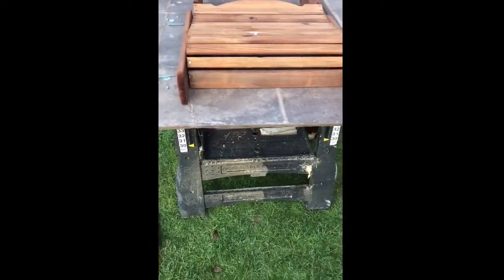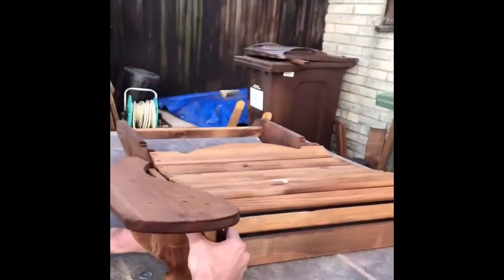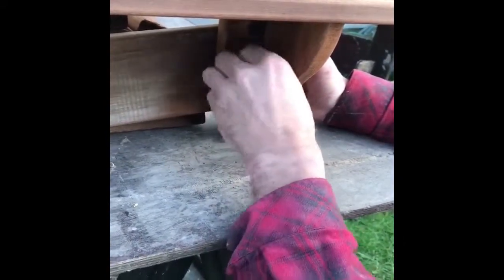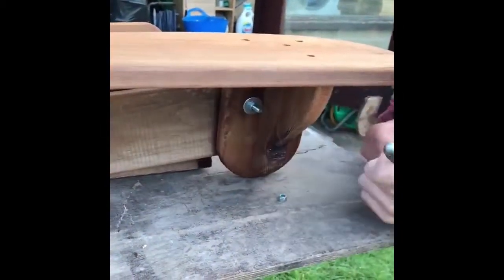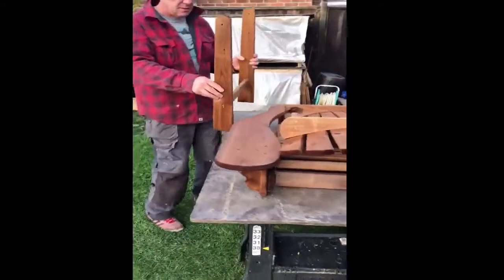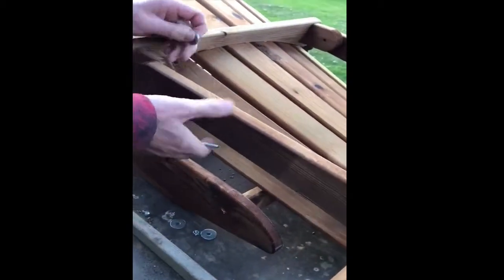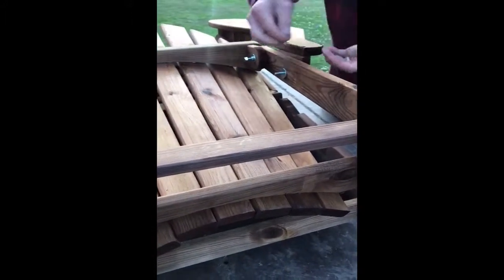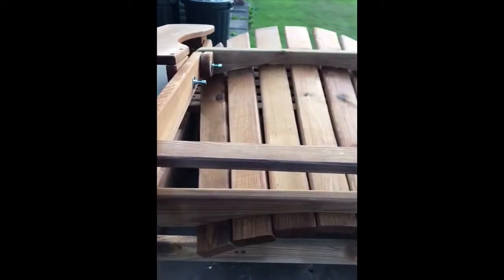Adirondack Folding Chair Assembly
Attaching the arms and back to the folding chair.

Please make sure you have tightened the locking nuts to the normal nuts, as this is not shown in the video.